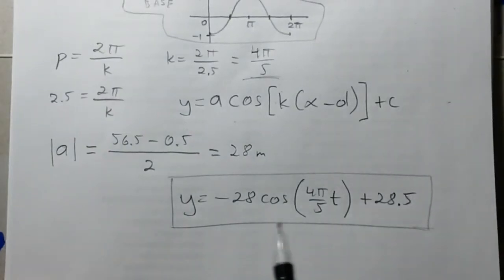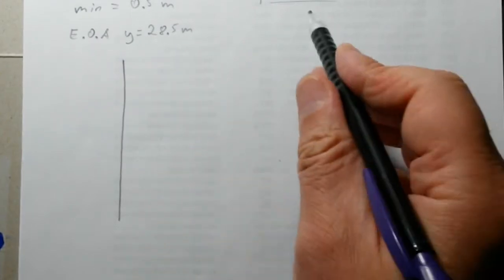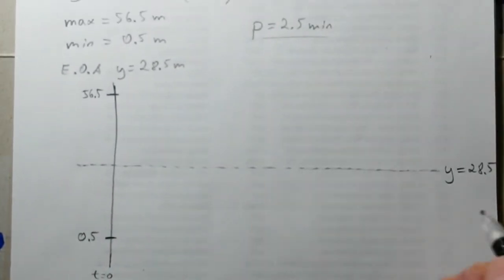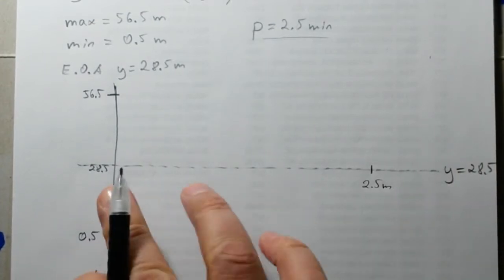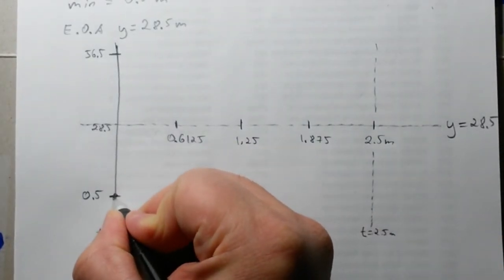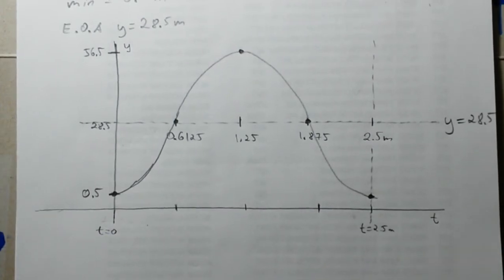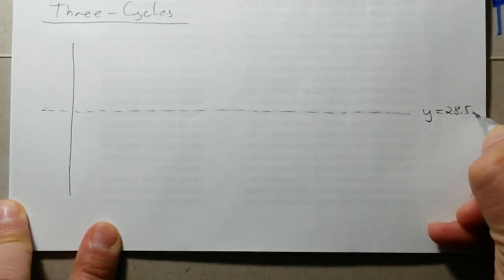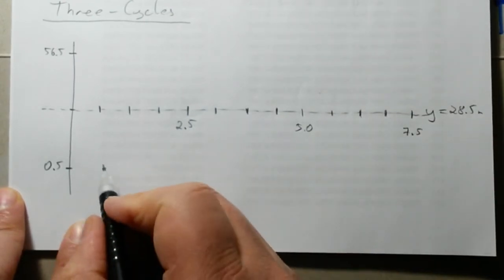Modelling with Trig. Functions - Problem Solving - Ex-3 - Part 2/3 | RADIANS | MHF4U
At one time, Maple Leaf Village (which no longer exists) had North America's largest Ferris Wheel. The Ferris wheel had a diameter of 56 m, and one revolution took 2.5 min to complete. Riders could see Niagara Falls if they were higher than 50 m above the ground. Sketch three cycles of a graph that represents the height of a rider above the ground, as a function of time, if the rider gets on at a height of 0.5 m at t = 0 min. Then determine the time intervals when the rider could see Niagara Falls.